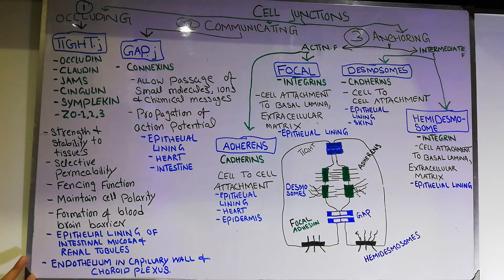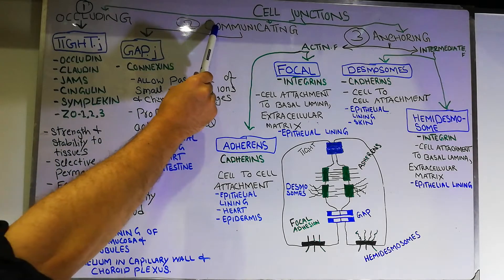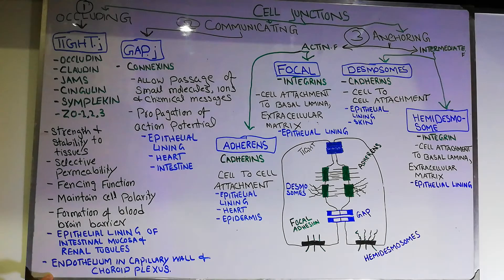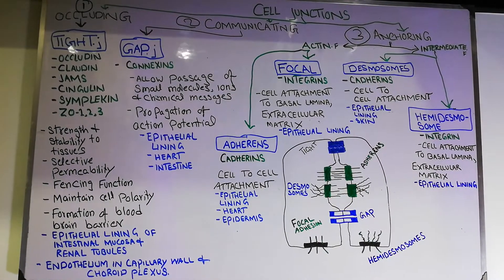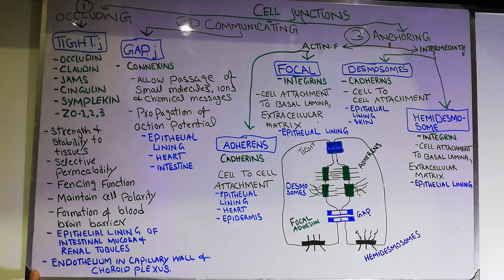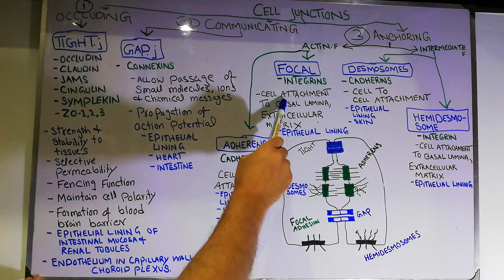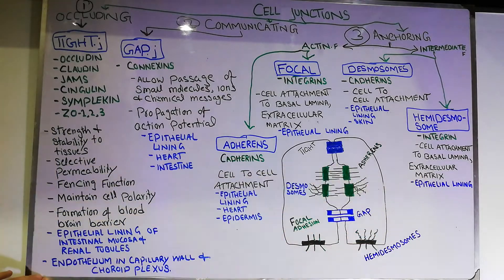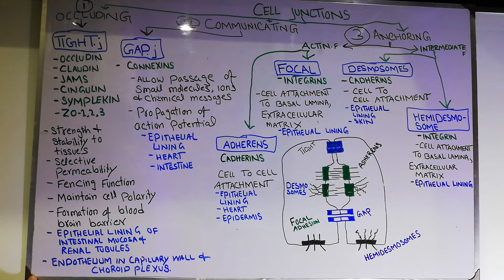Physiology lecture 19 | Cell junctions | Tight junction | Gap junction | Desmosomes|Hemidesmosomes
In lecture I have discussed different types of cell junctions which helps in connection of cells to each other and to the extracellular material, abnormalities in cell junctions can cause a variety of diseases like tight skin, cataract, hereditary deafness they are also important in understanding the spread of cancer through metastasis.